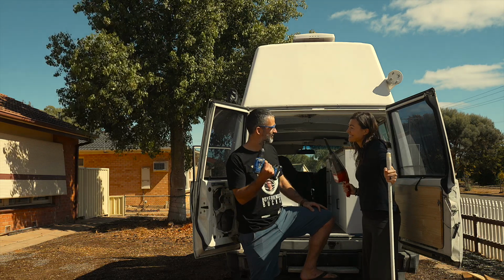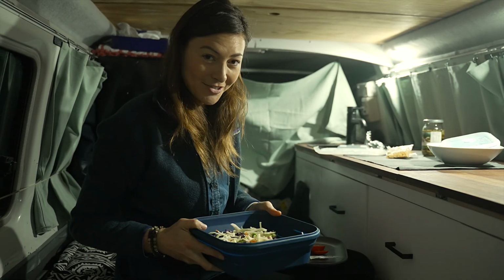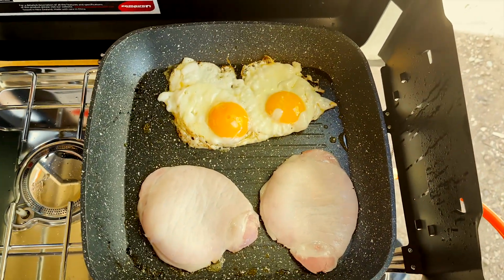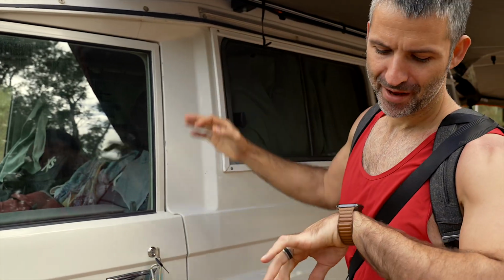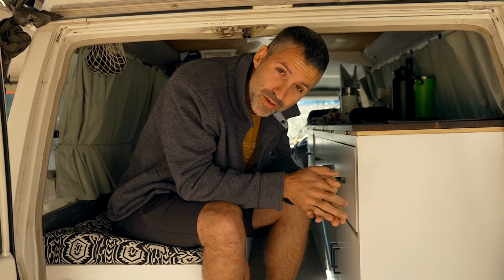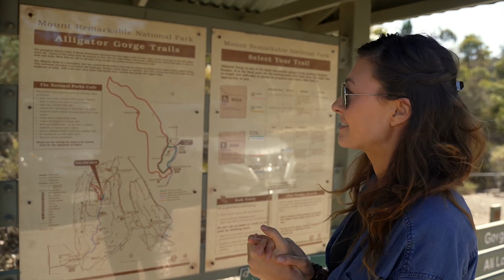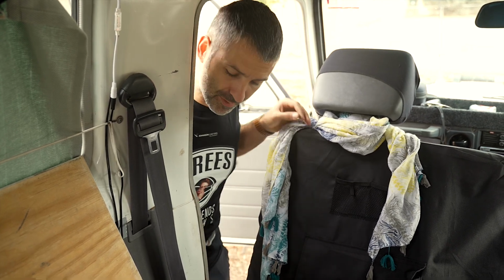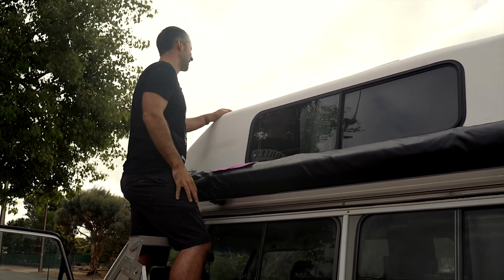Relearning Van Living in our Troopy Campervan | Mt Remarkable National Park, South Australia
We are Max & Oksana and after spending 3 weeks converting our Land Cruiser Troopy, Tilly into a self-contained camper van, it was finally time to take our new home on wheels on a little test drive!

The test run had its ups and downs, but in the end, it was exactly what we needed to get Tilly ready for her big adventure!
😊 ABOUT US: We are Max & Oksana, an ordinary couple, living an unconventional lifestyle! Over the last 5 years, we’ve travelled full time, exploring more than 80 countries all around the world!
Like our stuff? Find us elsewhere on the web!